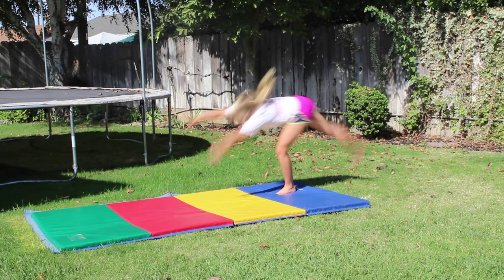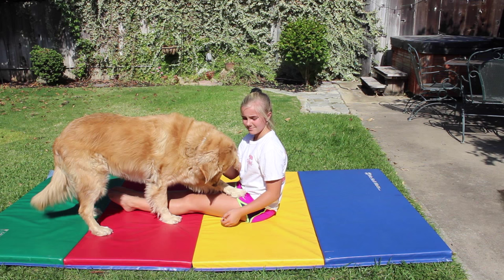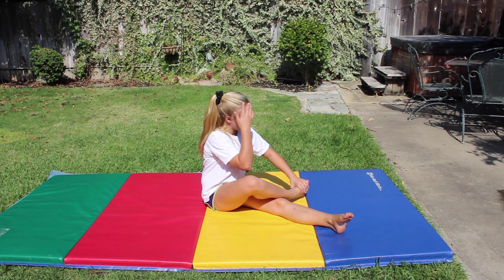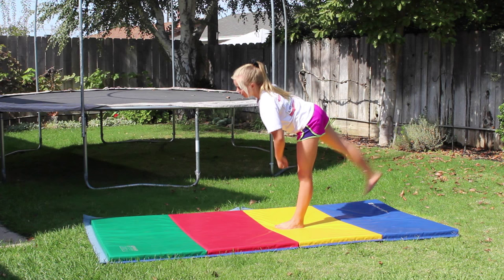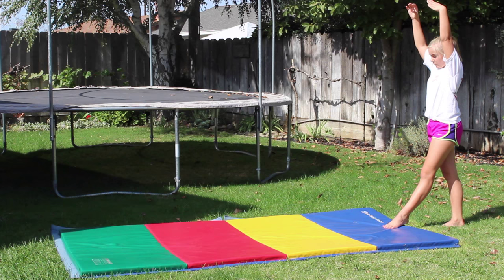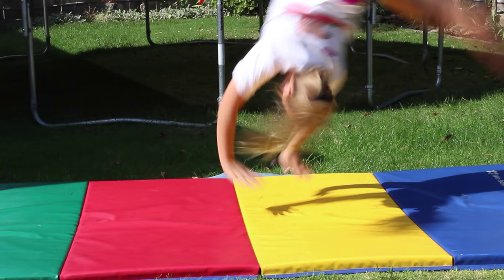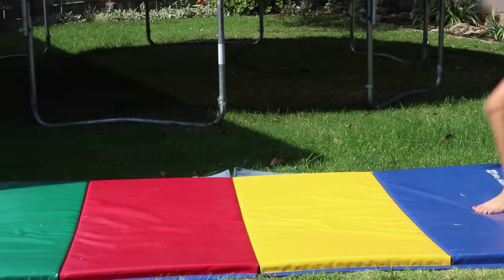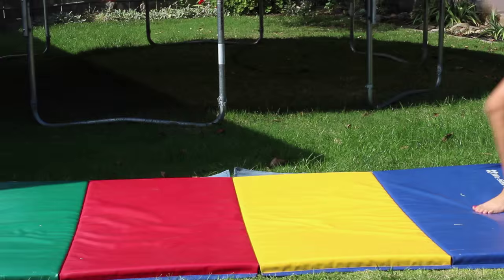How To Do An Aerial (no hand cartwheel)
Yeah a tutorial video!!! A lot of you guys have been asking how tp do an aerial so I hope this helps!